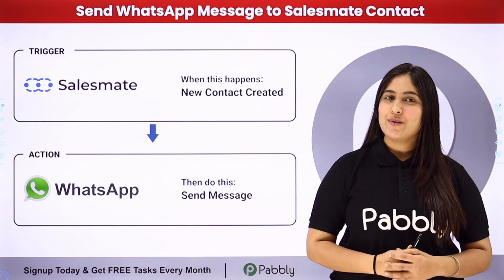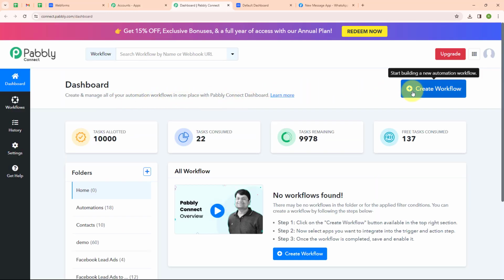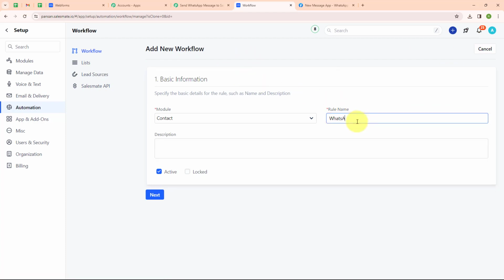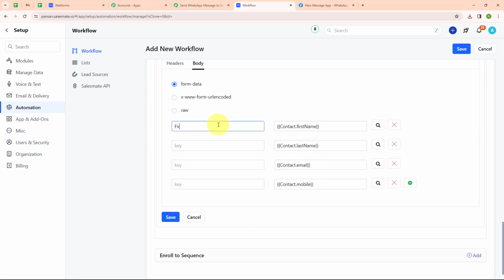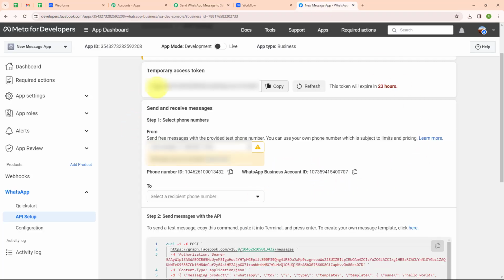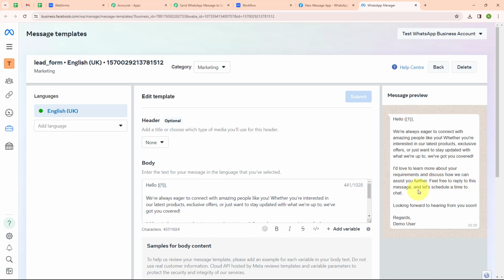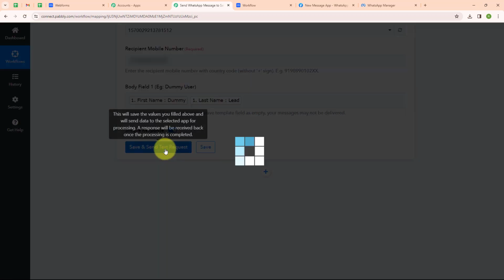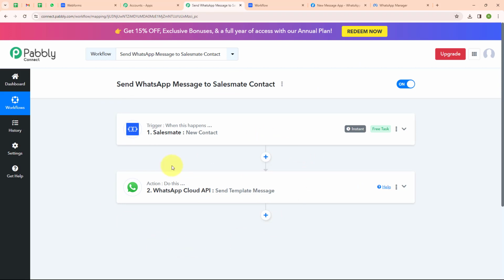How to Send WhatsApp Message to Salesmate Contacts | Salesmate WhatsApp Integration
In this tutorial, we'll guide you through the process of automatically sending WhatsApp messages to Salesmate contacts, enabling seamless communication and follow-up with your leads and customers.

Discover: Learn how to set up an automated workflow using Pabbly Connect to detect new contacts in Salesmate and trigger the sending of WhatsApp messages to them.

Learn: Explore the configuration steps within Pabbly Connect to establish connections with Salesmate and WhatsApp. Set up triggers to detect new contacts in Salesmate and actions to send WhatsApp messages using the WhatsApp API.

Explore: Customize the integration within Pabbly Connect to tailor the content and timing of the WhatsApp messages sent to Salesmate contacts. You can include personalized messages, dynamic content, and scheduling options based on your specific needs.

Experience: Experience the benefits of automating WhatsApp messaging for Salesmate contacts. With this integration, you'll be able to engage with your leads and customers more effectively, nurture relationships, and drive conversions.

1. Automation: Pabbly Connect offers automation capabilities that can help you automate mundane and repetitive tasks. This allows you to save time, money and resources.

2. Integration: Pabbly Connect provides a wide range of integrations so that you can connect different web services with each other. This helps you to create smarter workflow processes and make your business more efficient.

3. Security: Pabbly Connect takes security seriously and provides an industry-standard security system to protect your data and applications.

4. Scalability: Pabbly Connect is highly scalable and allows you to easily add new applications and services to your workflow.

 5. Cost-effective: Pabbly Connect is cost-effective and provides plans for different business sizes.